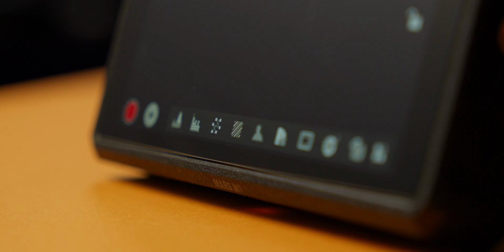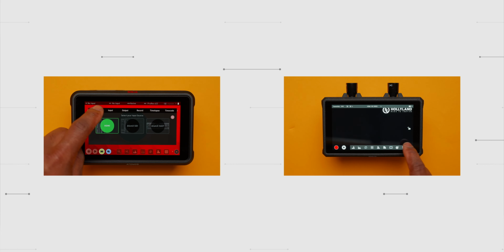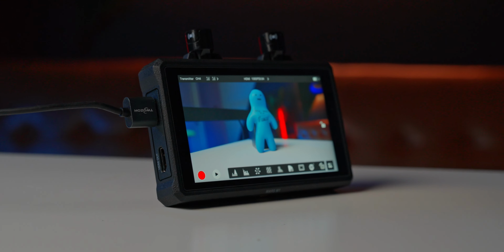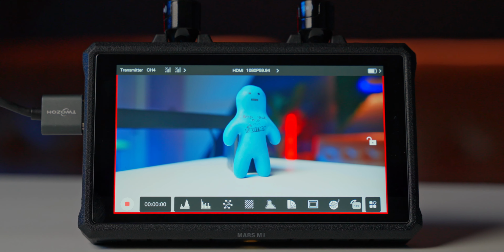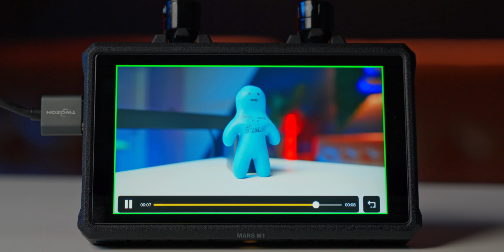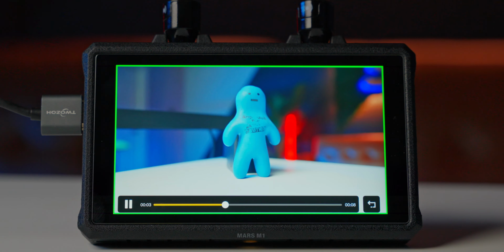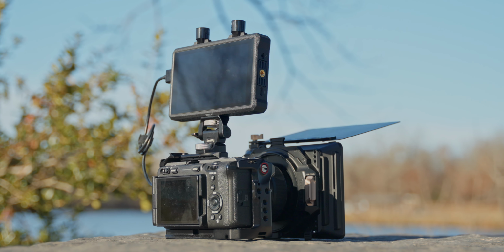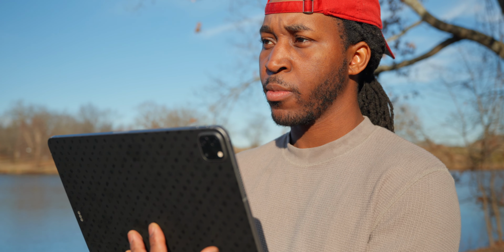Hollyland Mars M1 Enhanced Review: What makes a monitor good?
In this video, I review the Hollyland Mars M1 Enhanced and talk about what makes a monitor good in my opinion.

For insights into the equipment employed in the production of this video, please refer to the gear used to film this episode